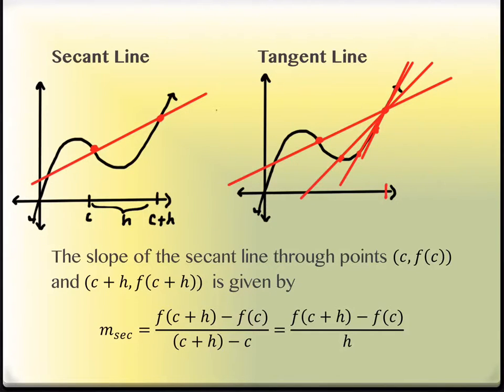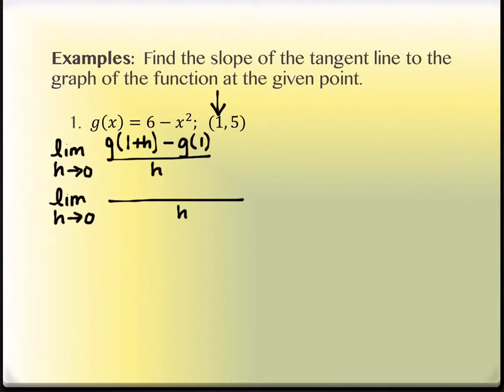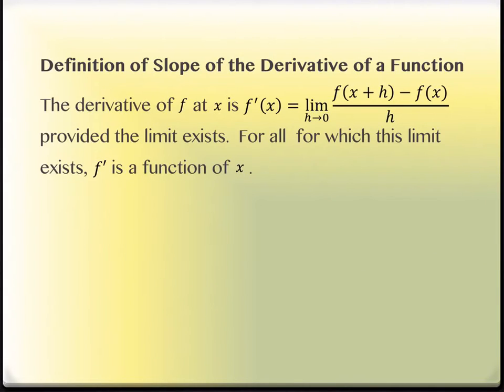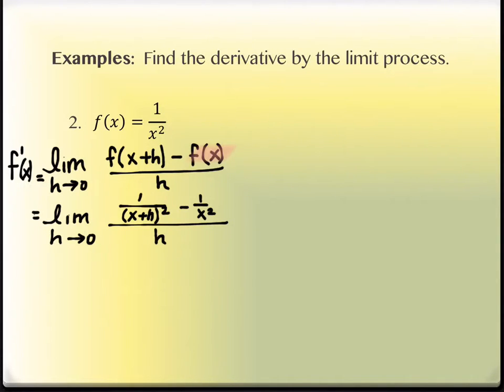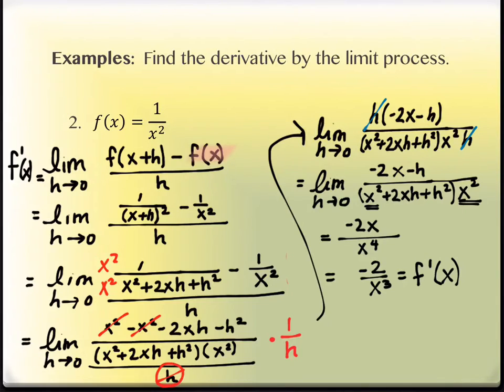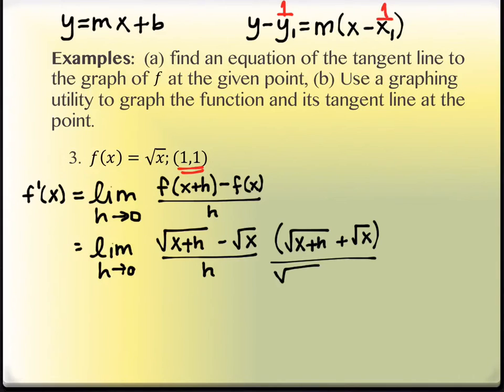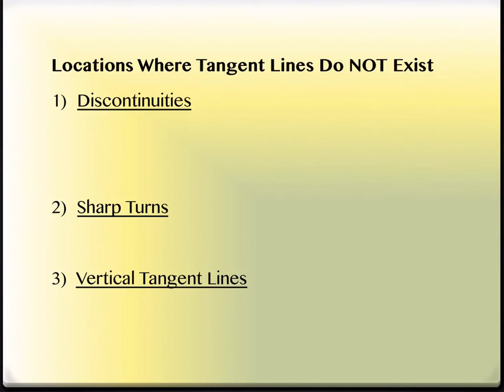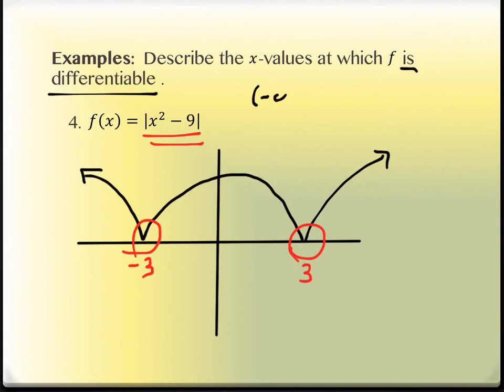2.1 The Derivative and the Tangent Line Problem